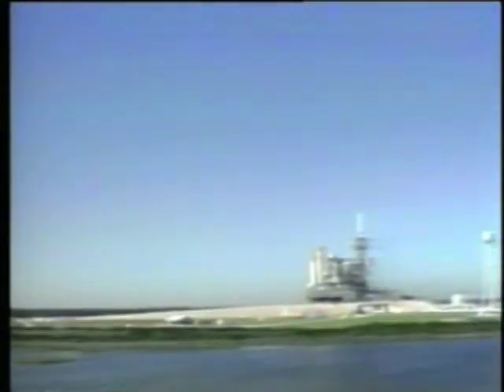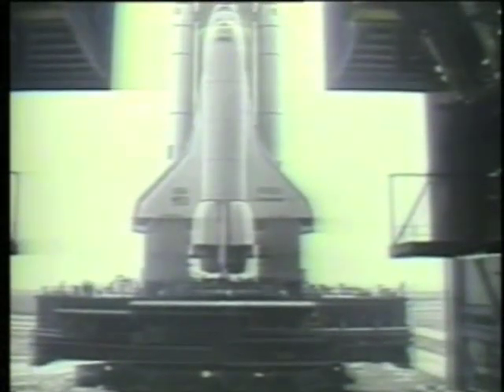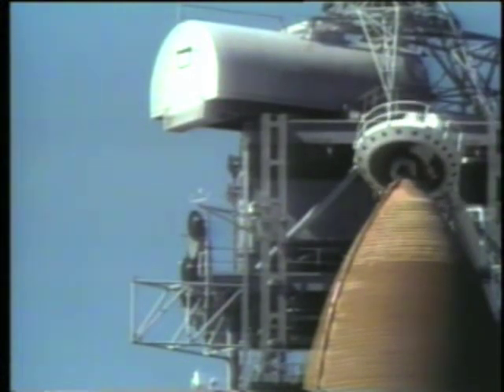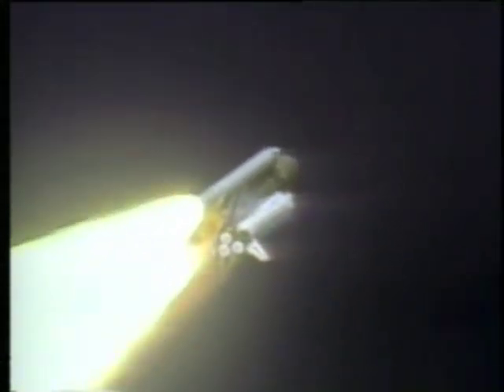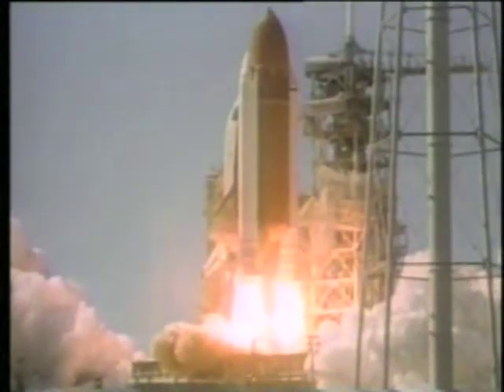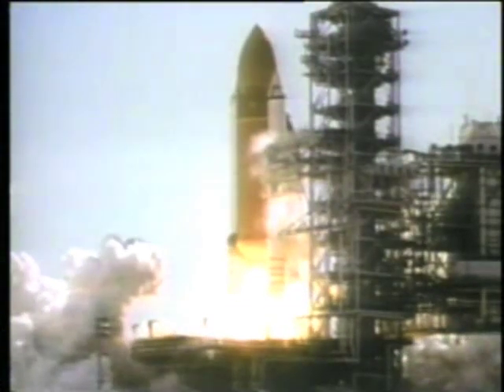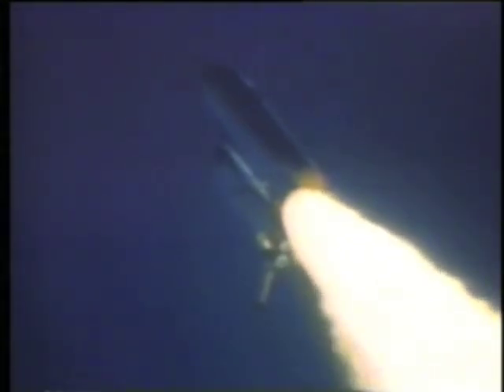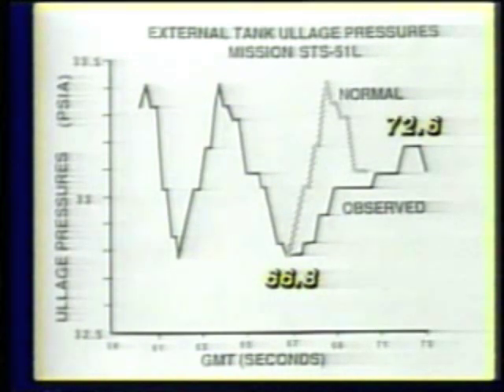Challenger Accident - Part II Photo and Video Analysis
On January 28, 1986, the Space Shuttle Challenger became NASA's first in-flight accident causing the loss of seven crew members. The accident would be blamed on a faulty o-ring seal that failed to  prevent hot rocket motor gases from escaping and eventually leading to the destruction of the external tank and the orbiter and its crew.  Many things had to go wrong on that day and they did. Cold temperatures, upper level wind shear, organizational failure and complacency all contributed to the tragic loss of life.

Another accident would follow and while different had in common a human failure to detect and prevent the conditions under which catastrophic events could endanger a crew. The second accident, Columbia, would begin a long goodbye of the Space Shuttle era and raise questions of humankind purpose and next steps in space.